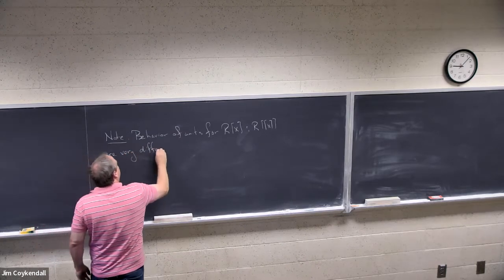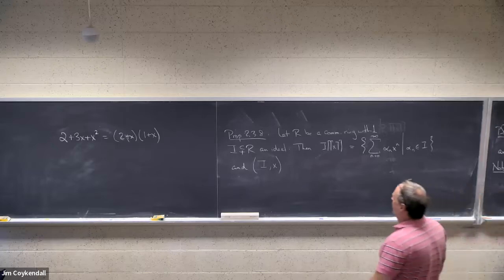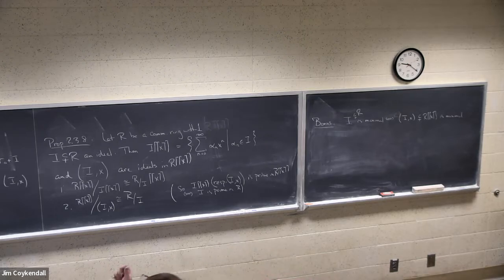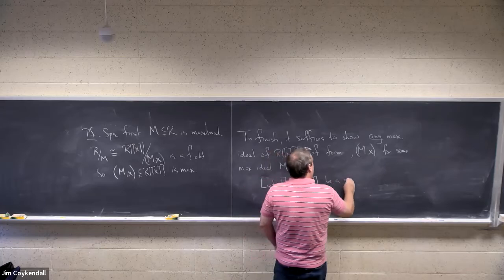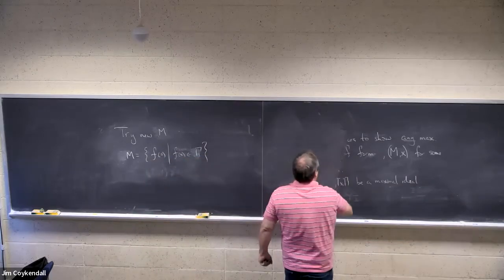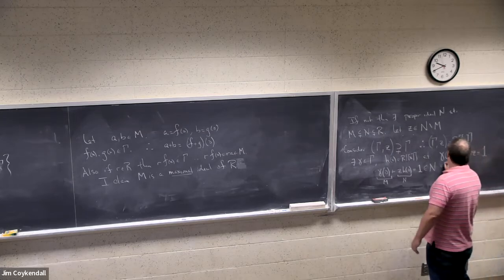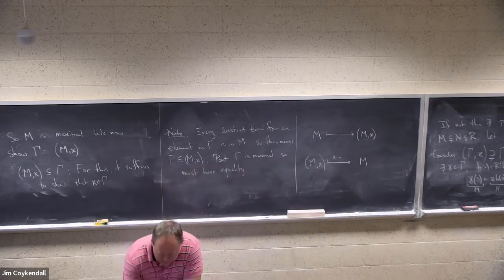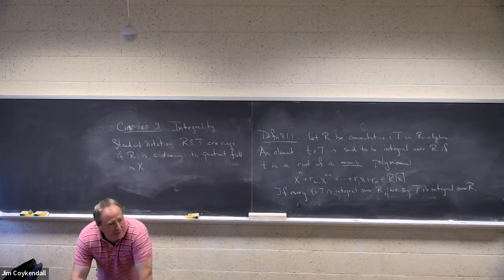Math 9500, 9/19/2022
Power series and correspondence of maximal ideals. Definition of integrality.